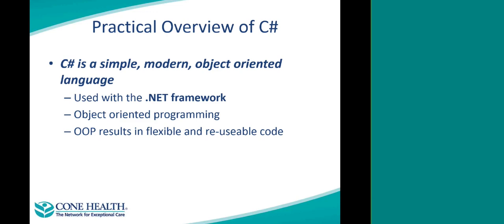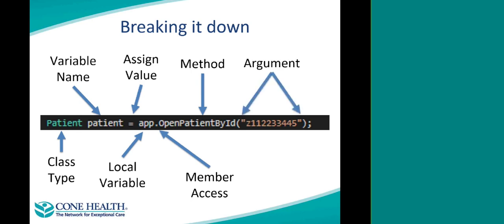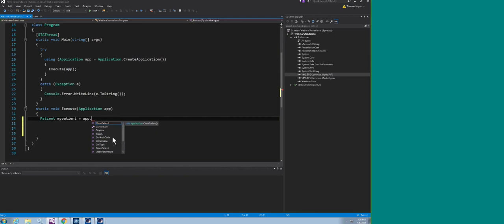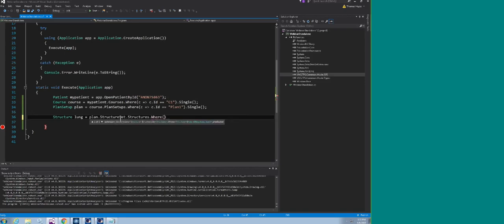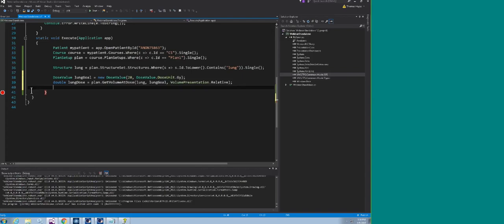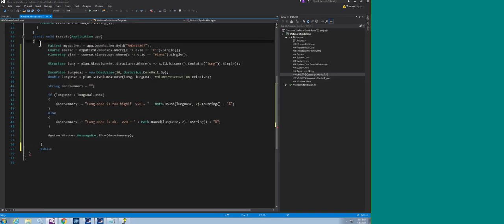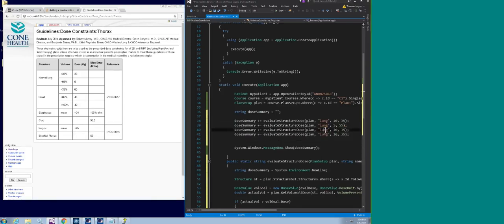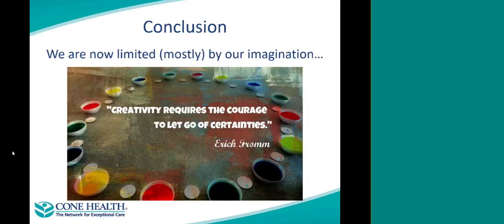Eclipse Scripting API Guide for Beginners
Eclipse Scripting API: A Guide for Beginners. Speaker: Lane Hayes, PhD. Institution: Cone Health (Greensboro, NC). .